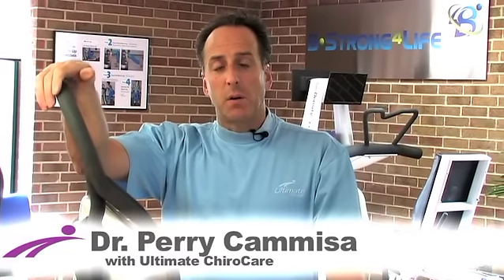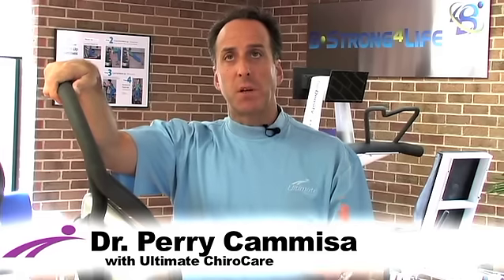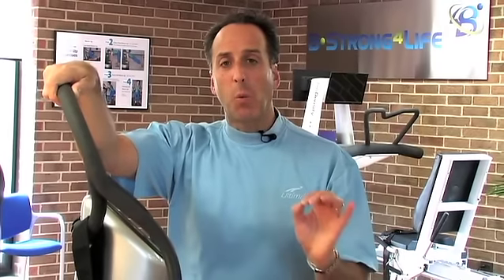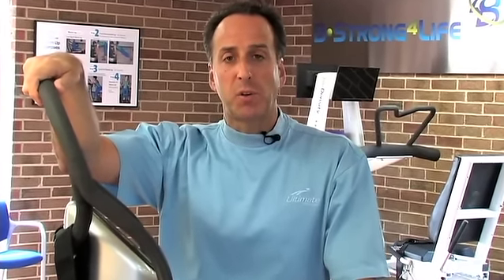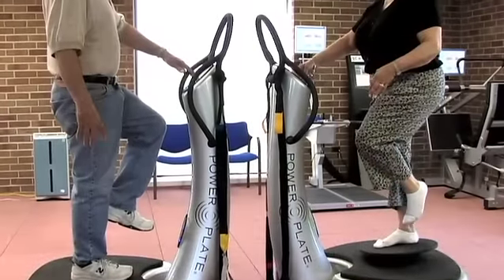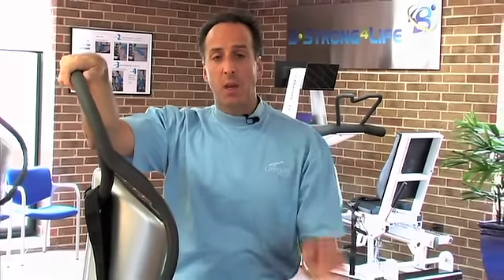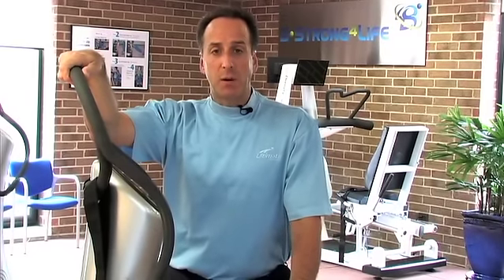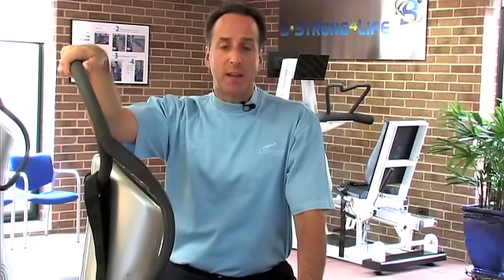Naperville Chiropractor discusses Power Plate Whole Body Vibration Therapy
Ultimate ChiroCare is the largest medical Power Plate facility in North America.  Dr. Perry Cammisa is the National Medical Advisor for Power Plate.  We have developed protocol using whole body vibration to increase strength, balance and spinal stability.